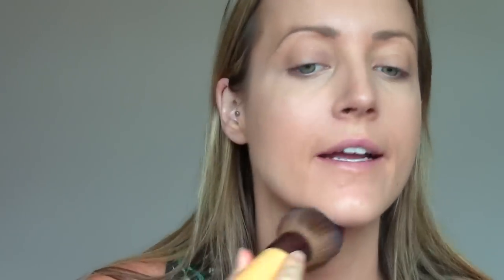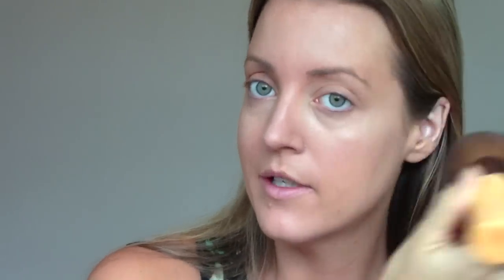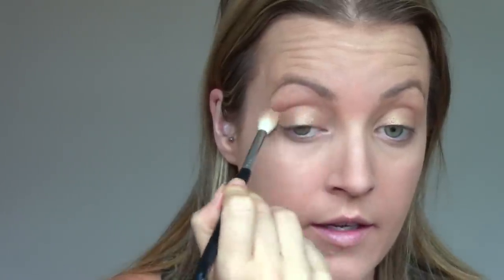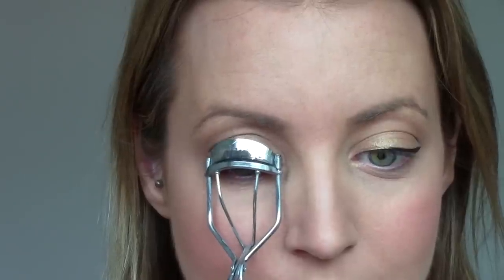My Everyday Summer Makeup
Quick and easy summer makeup routine that I've been wearing most days this summer.  Hope you enjoy!